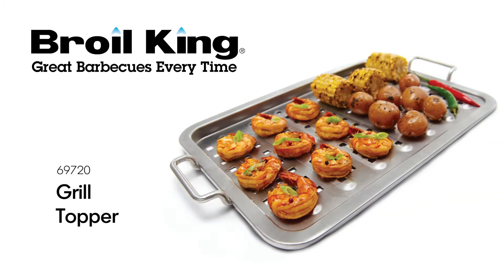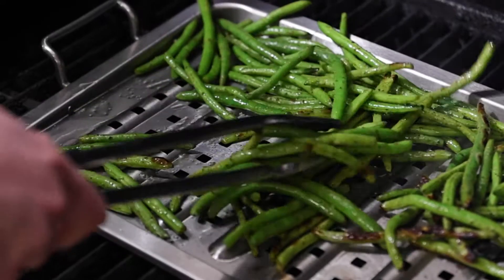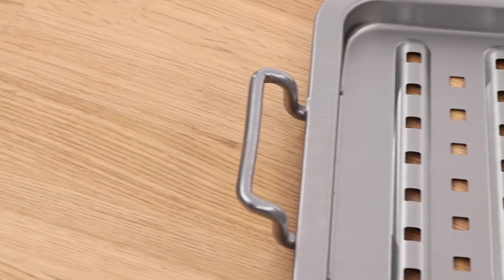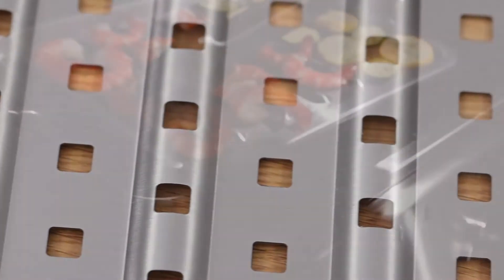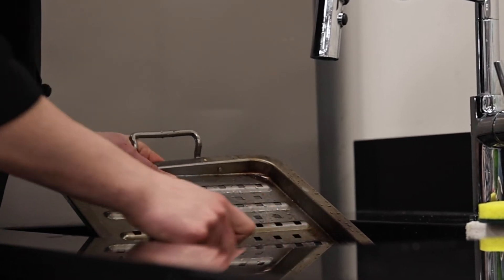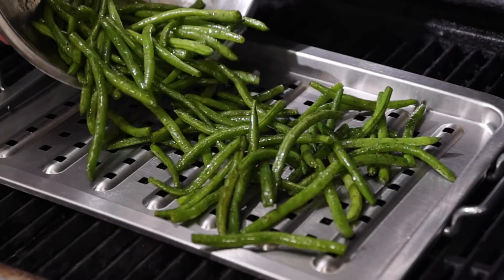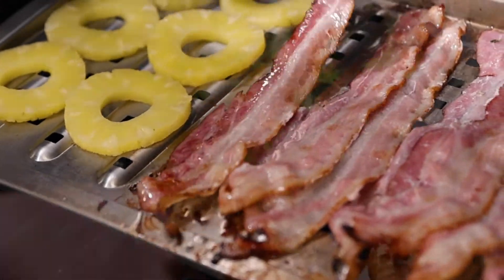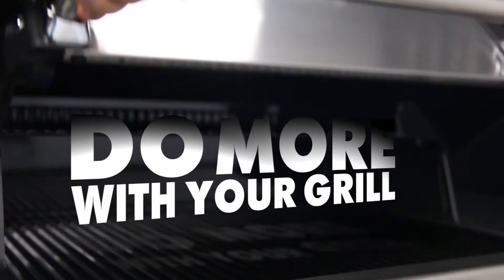Grill Topper | Broil King | Do More With Your Grill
69720 - Grill Topper

Safely grill small and delicate items with less mess using the Broil King Grill Topper.  The topper is made with high-grade stainless steel and has two handles for easy maneuverability. The surface features raised perforations that help prevent your food from sticking while improving the flow of heat.